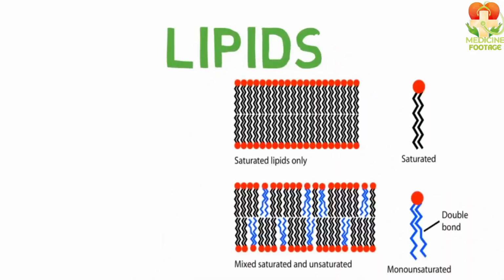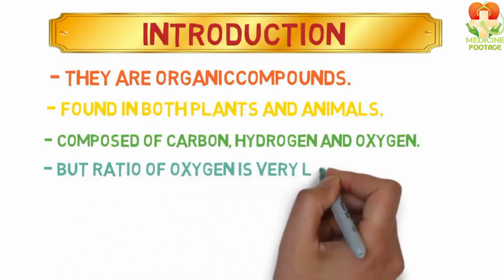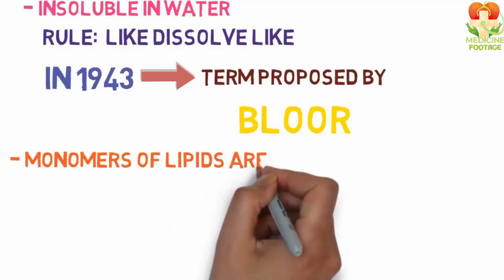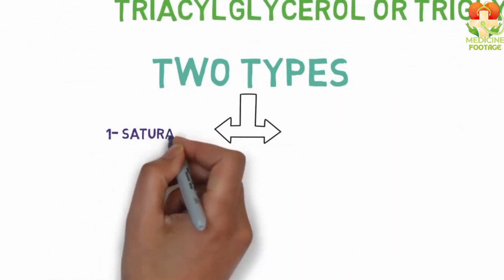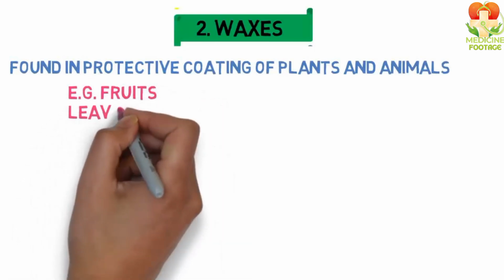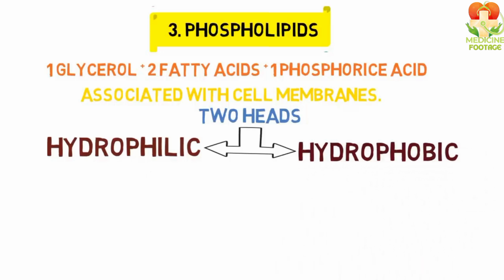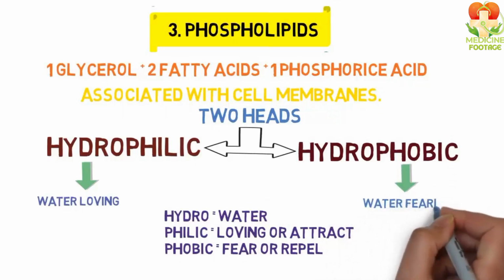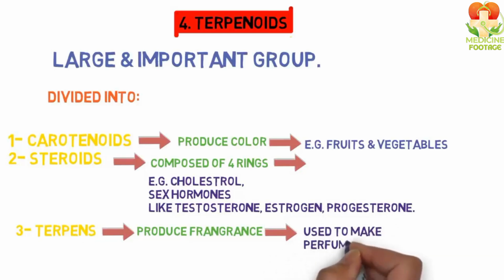Lipids: Types, Functions, and Top Food Sources Explained | Essential Guide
In this video, we dive into the world of lipids! Learn about the different types of lipids (fats), their important functions in the body, and the best food sources of healthy fats. Whether you're curious about how fats contribute to your overall health, or want to understand the differences between good and bad fats, this comprehensive guide has all the answers.

✅ Key Topics Covered:

What are lipids and why they matter
Types of lipids (fats) and their classification
The vital roles lipids play in the body
Best food sources of healthy lipids (omega-3s, unsaturated fats, etc.)
How much fat you should consume for a balanced diet

Watch to get a deeper understanding of lipids and how they impact your health and wellness journey in USA.